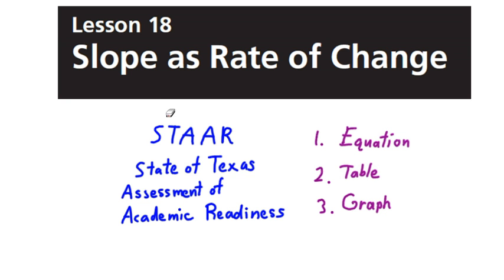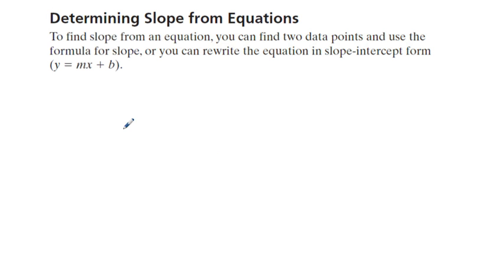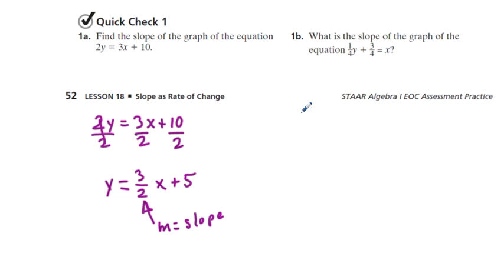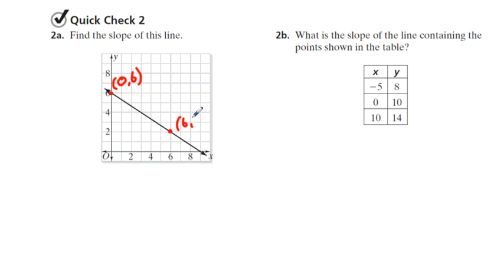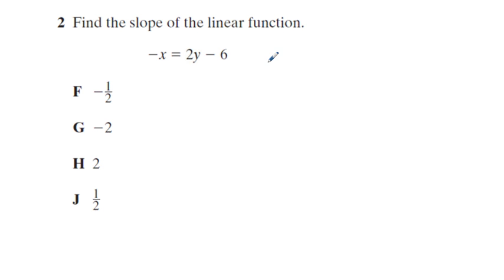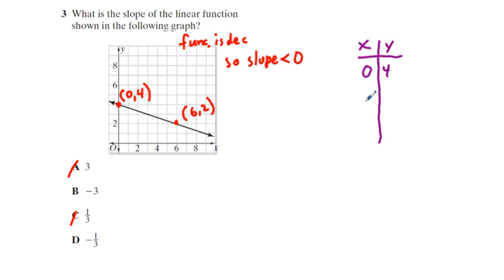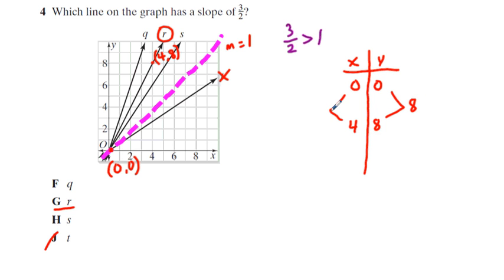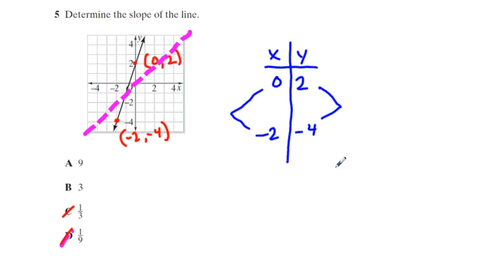Algebra 1 STAAR Lesson 18, How to Find the Slope of a Line from Equations, Tables, and Graphs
STAAR Lesson 18, How to Find the Slope of a Line from Equations, Tables, and Graphs